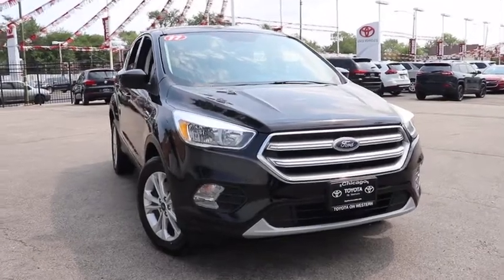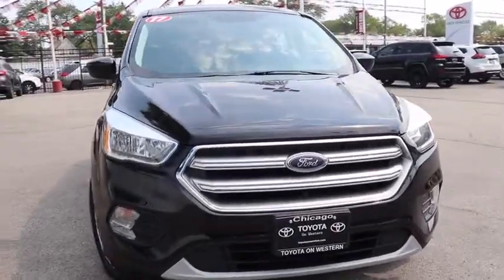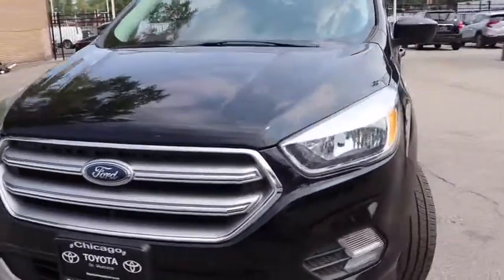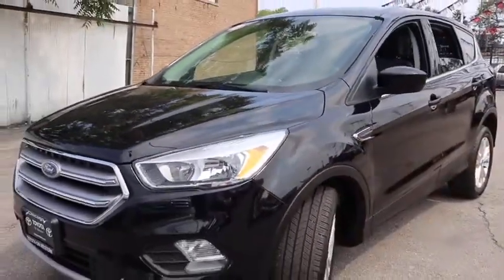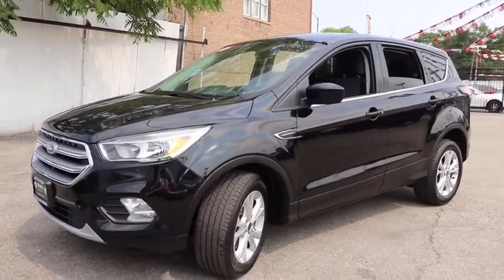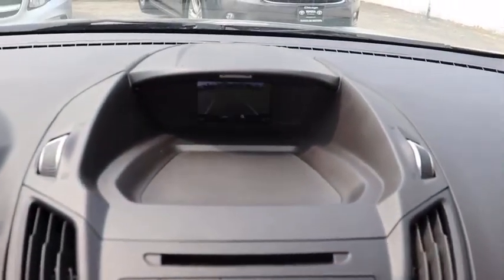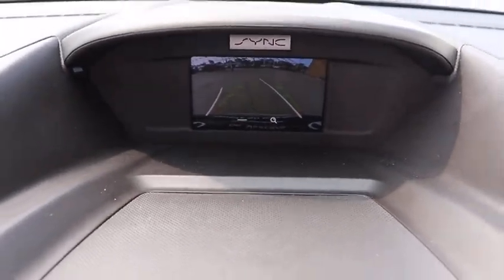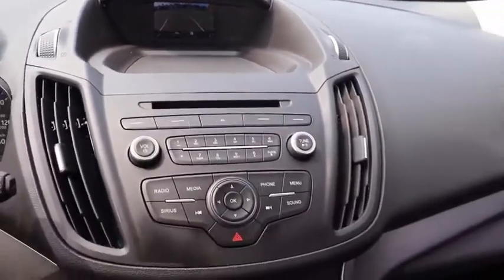2017 Ford Escape Chicago, Oak Lawn, Calumet city, Orland Park, Matteson, IL P13390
Shadow Black Used 2017 Ford Escape available in Chicago, Illinois at Toyota on Western. Servicing the Oak Lawn, Calumet city, Orland Park, Matteson, IL area.

6941 South Western Ave.

Scores 28 Highway MPG and 22 City MPG! This Ford Escape boasts a Intercooled Turbo Regular Unleaded I-4 1.5 L/91 engine powering this Automatic transmission. Wheels: 17 Sparkle Silver Painted Aluminum, Variable Intermittent Wipers, Unique Cloth Buckets w/60/40 Split Rear Seat -inc: 10-way power driver's seat w/power lumbar adjust and 4-way manual passenger seat.*This Ford Escape Comes Equipped with These Options *Trip Computer, Transmission: 6-Speed Automatic w/SelectShift, Transmission w/Oil Cooler, Tires: P235/55R17 A/S BSW -inc: Low-Rolling- Resistance, mini spare tire, Tailgate/Rear Door Lock Included w/Power Door Locks, Systems Monitor, SYNC Communications & Entertainment System -inc: enhanced voice recognition communication, 911 Assist, 4.2 LCD screen in center stack, AppLink and smart charging USB port, Strut Front Suspension w/Coil Springs, Steel Spare Wheel, Spare Tire Mounted Inside Under Cargo.* Visit Us Today *A short visit to Toyota On Western located at 6941 S Western Ave, Chicago, IL 60636 can get you a reliable Escape today!